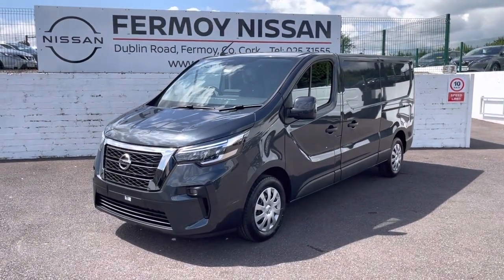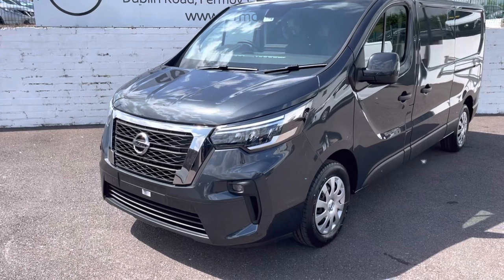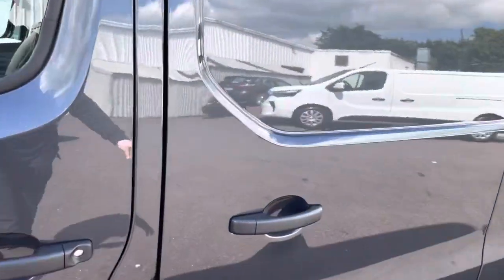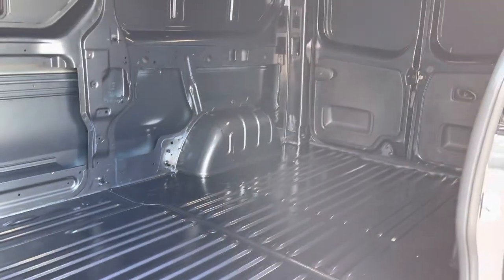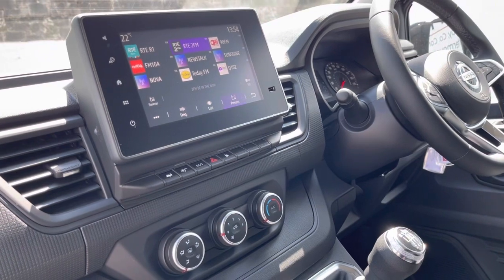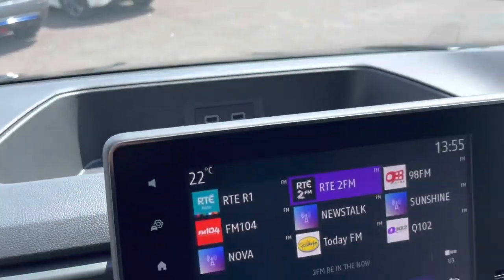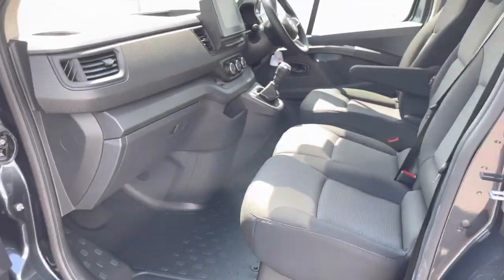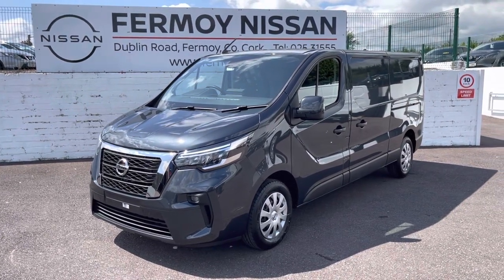Nissan Primastar LWB SV with Air Con Cruise Control AppleCarPlay & AndroidAuto- Comete Grey Metallic